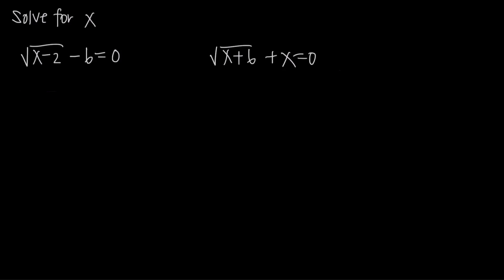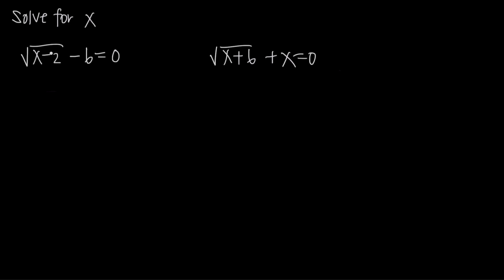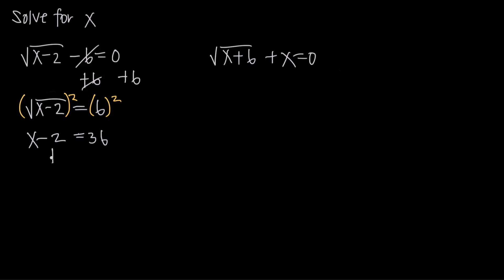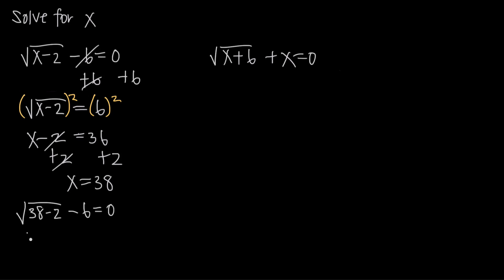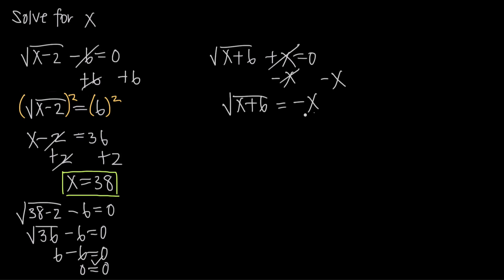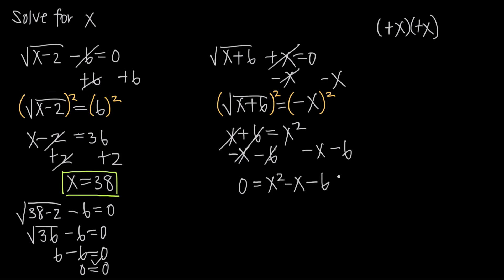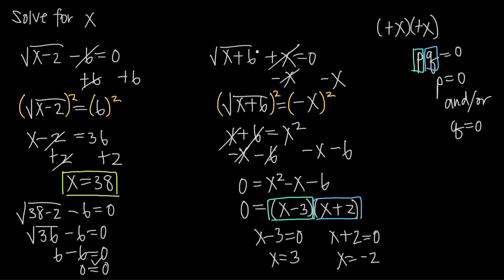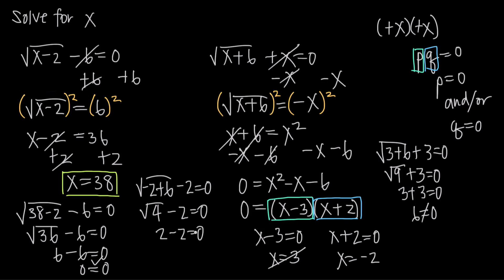radical equations (KristaKingMath)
In this video we learn how to simplify radical equations, which are just equations that contain a radical, or square root. The goal will be to isolate the radical by itself on one side of the equals sign, and then square both sides of the equation in order to eliminate the square root. Then we'll be able to solve for the variable using inverse operations.